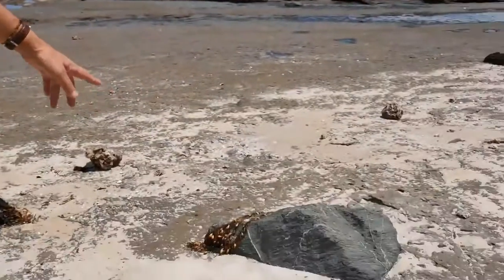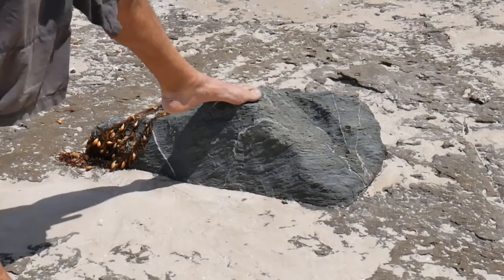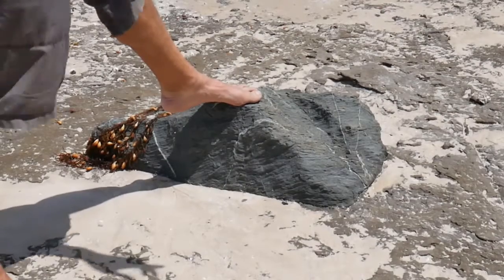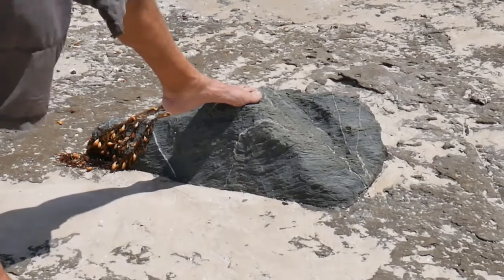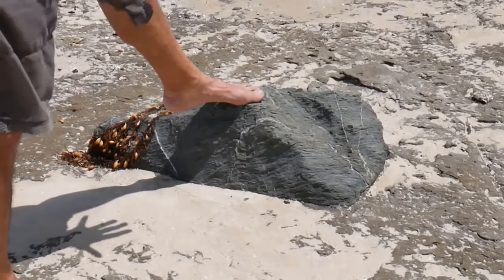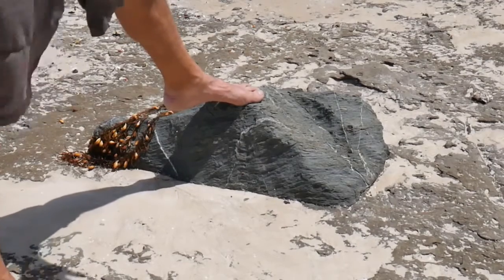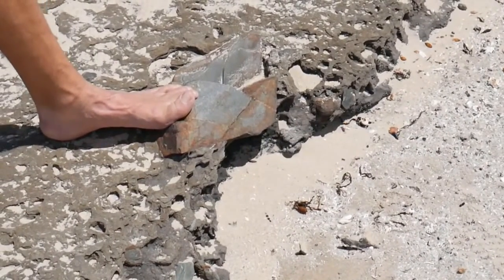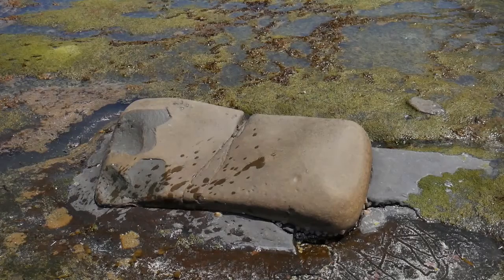Dropstones - Dolphin Point: Insights and inferences | Introduction to Earth systems | meriSTEM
Professor John Mavrogenes (Mav) from the Australian National University (anu.edu.au) is on site at Dolphin Point and describes dropstones and what can be inferred from their presence. This as part of a series of educational videos on the Earth science timeline.

This video touches on the following curriculum descriptors:
The characteristics of past environments and communities (for example, presence of water, nature of the substrate, organism assemblages) can be inferred from the sequence and internal textures of sedimentary rocks and enclosed fossils (ACSES028)